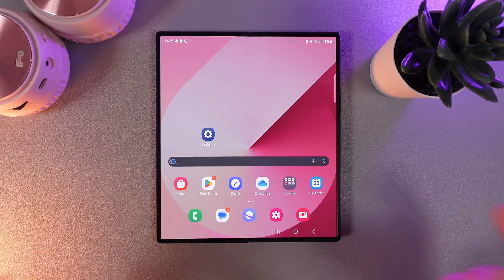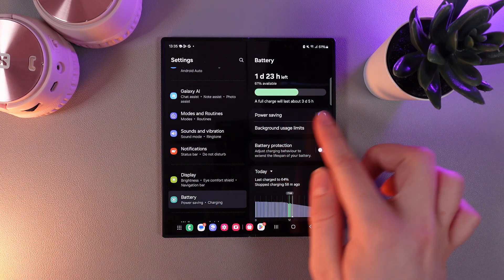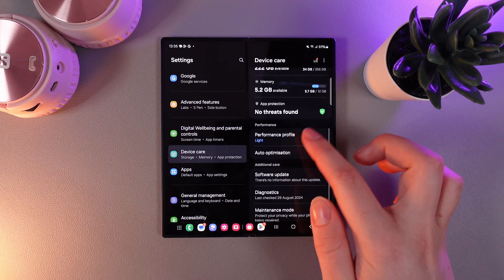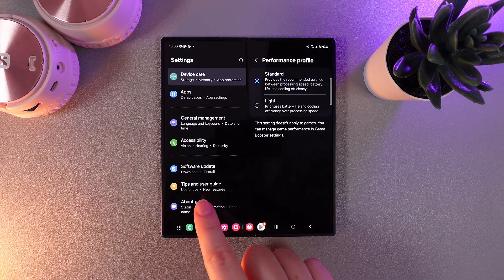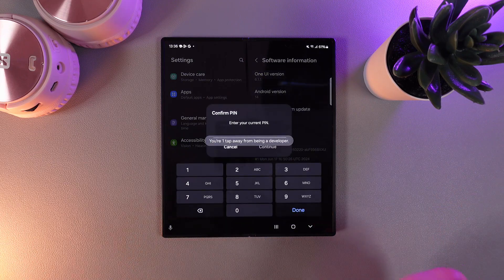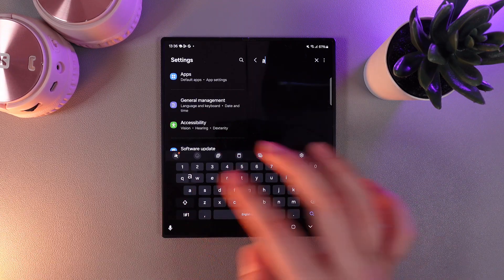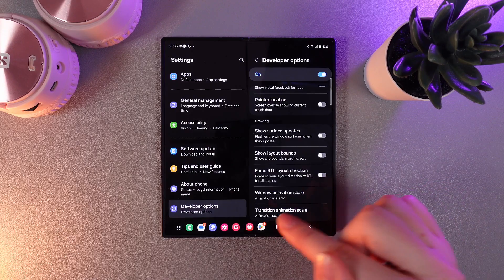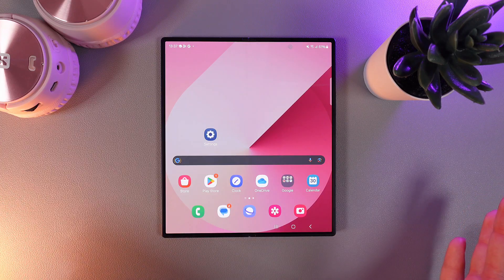How to Speed Up Samsung Galaxy Z Fold 6 | Boost Performance Now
Is your Samsung Galaxy Z Fold 6 slowing down? Learn how to make it faster with this simple yet effective guide! Discover the best settings and tricks to optimize your device's performance, reduce lag, and ensure smooth multitasking. From managing background apps to clearing cache, this tutorial covers everything you need to speed up your Fold 6. Don’t miss out on making your device run like new again!